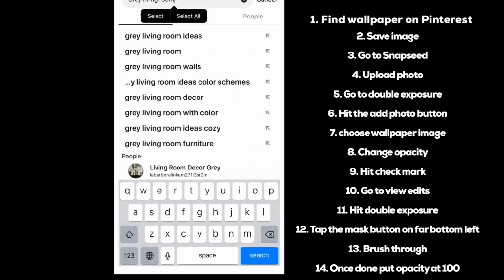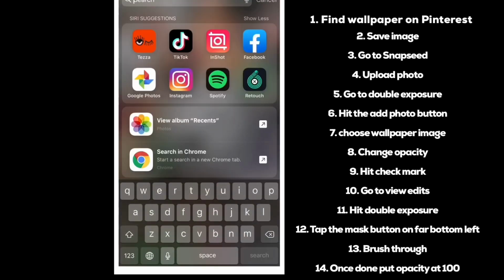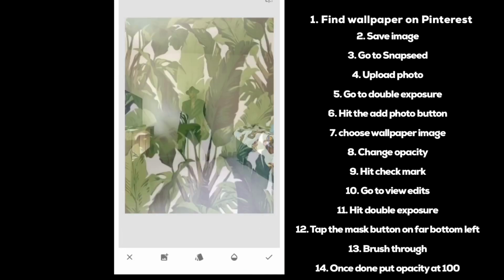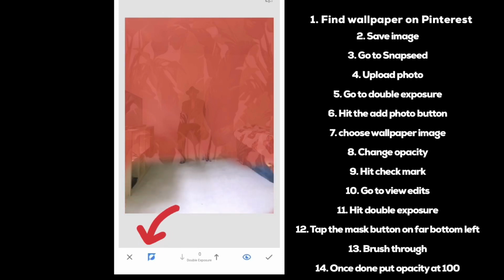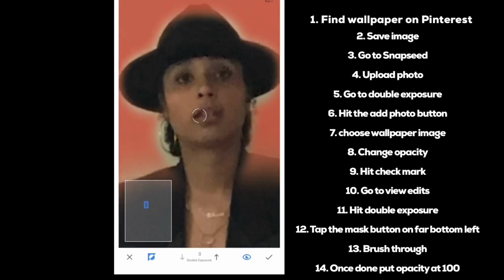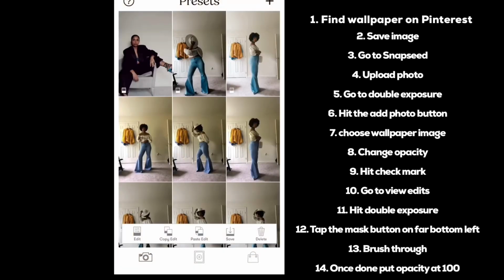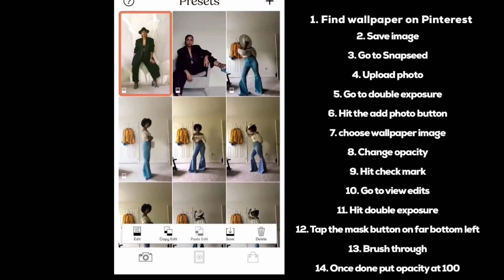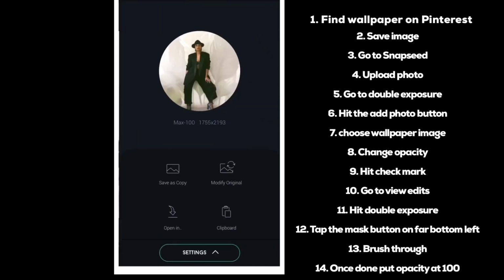How to transform a blank wall into a mural wall without photoshop | Jen Jean-Pierre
Quick video about adding wallpaper or a mural on your photos without photoshop and all on your cell phone using one app.

Thank you to Ijeoma Kola for telling me about snapseed as the tool for cloning yourself. I took it a step further to create this. She has a great video on how to clone yourself and you can visit it

apps used:
snapseed
tezza app
retouch app

Apps used to create video:
inshot
over